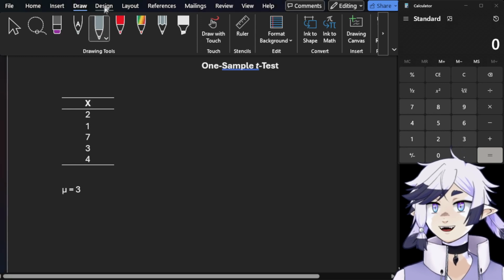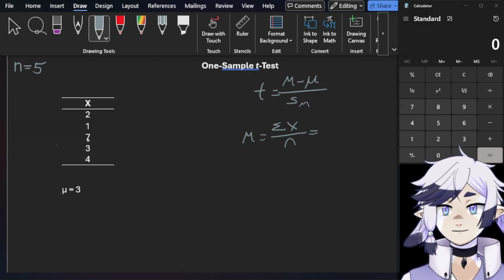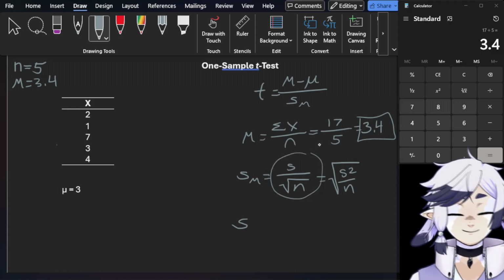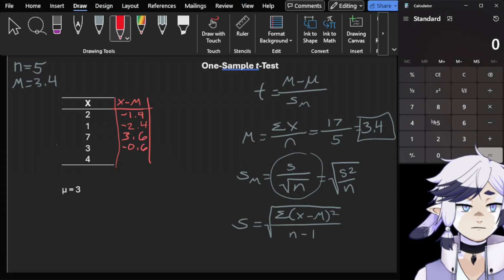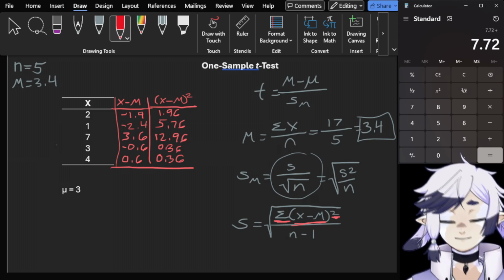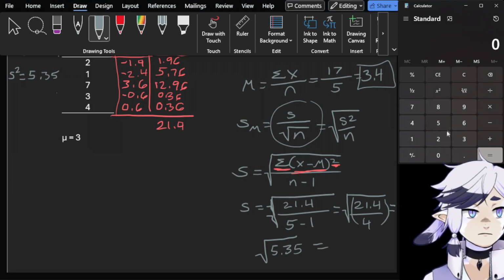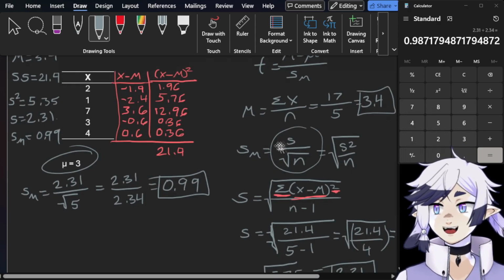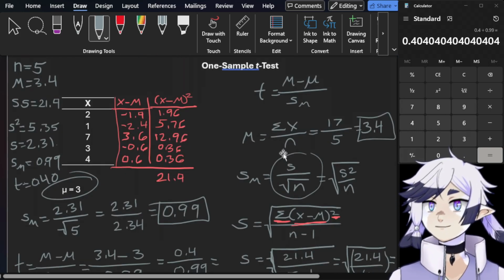Calculating a One Sample t-Test Step-by-Step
UPDATE: Speaking of being bad at math, at 6:37 I accidentally subtract 3.6 (Wrong!) instead of 3.4 (Right!) Apologies for the error.

I'm bad at math but I can one sample t-test and so can you!